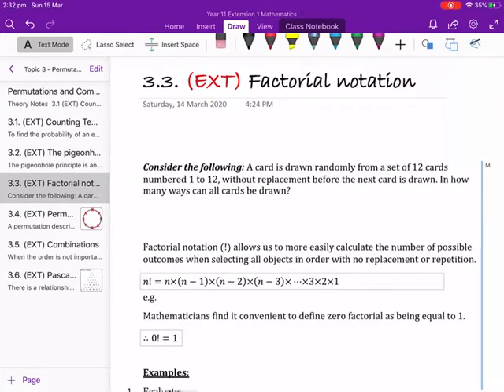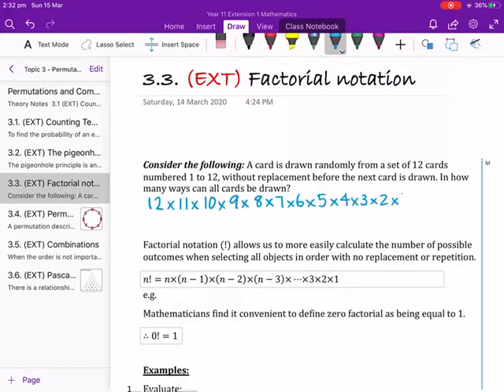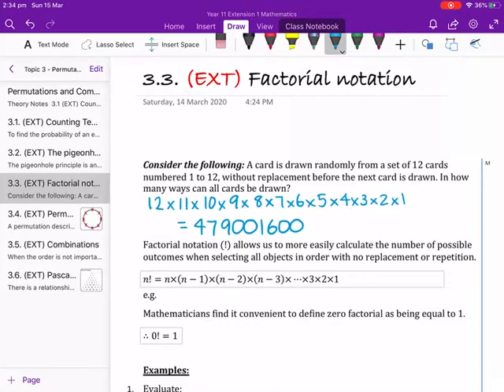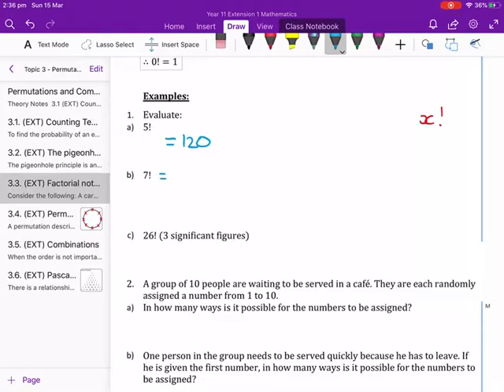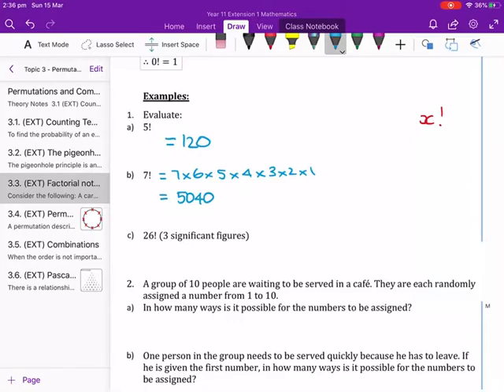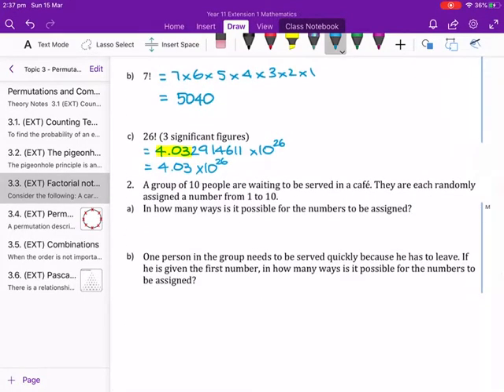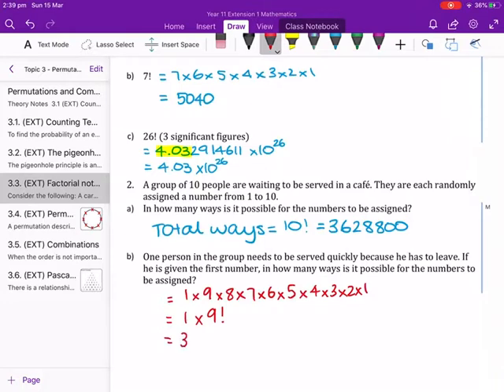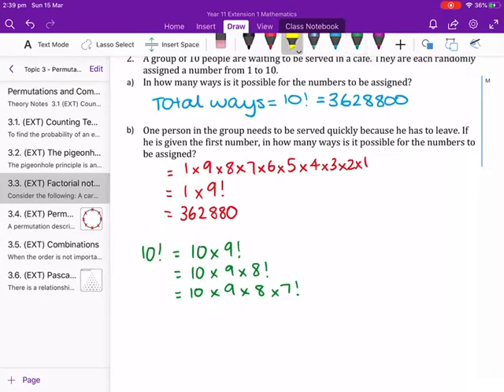Factorial Notation - Year 11 Mathematics Extension 1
Theory notes aligned to Maths in Focus Year 11 Mathematics Extension 1 Textbook on Factorial Notation with worked examples.